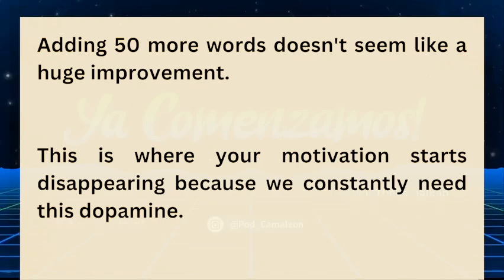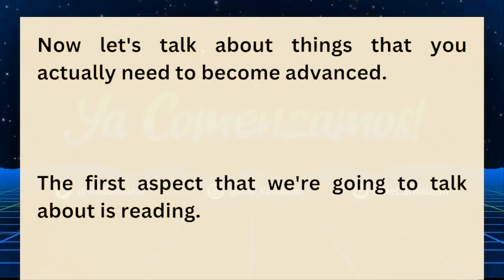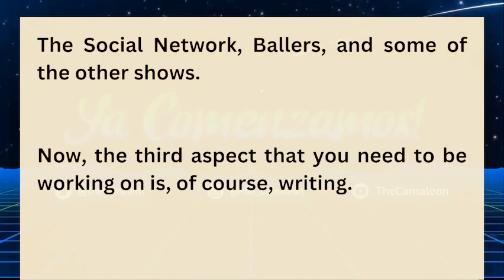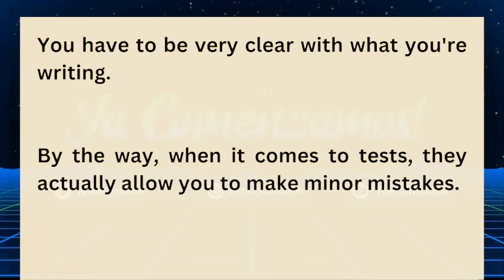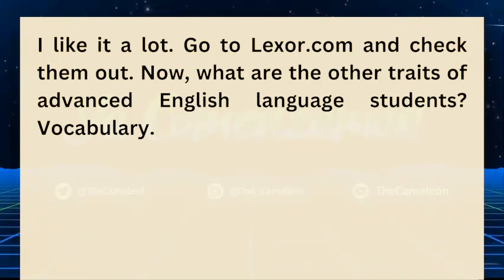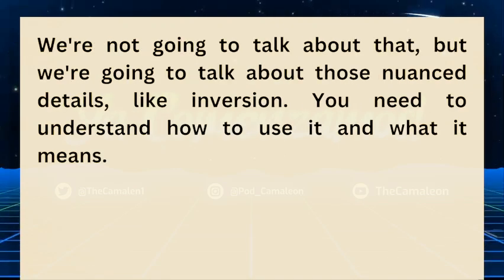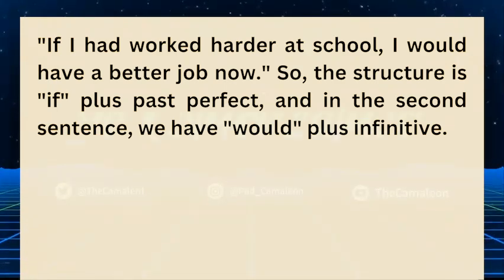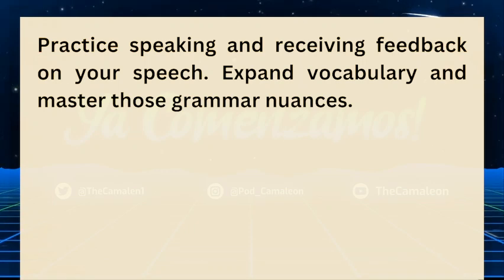English Study Plane For Talking || Graded Reader || Improve Your English || Listen And Practice